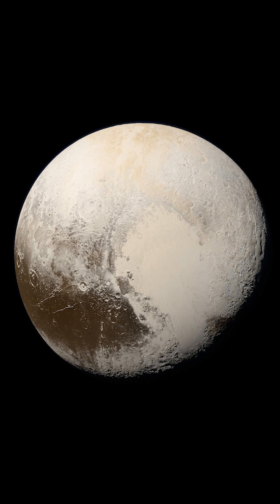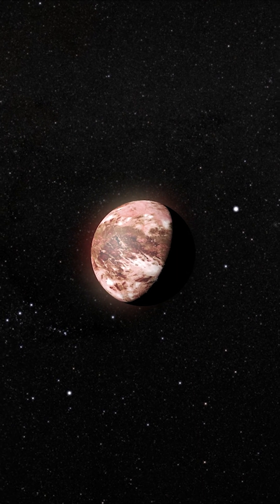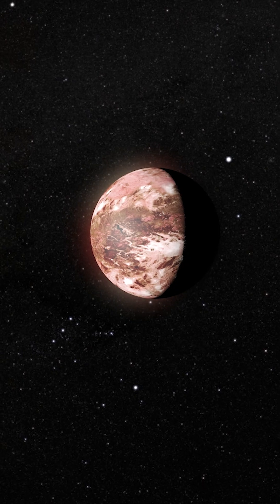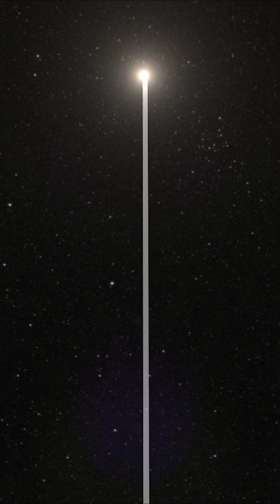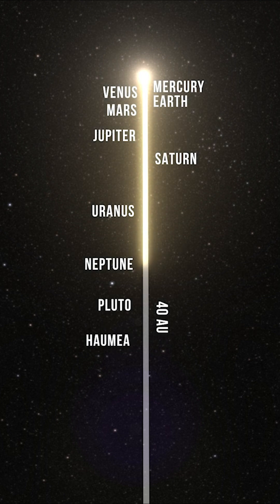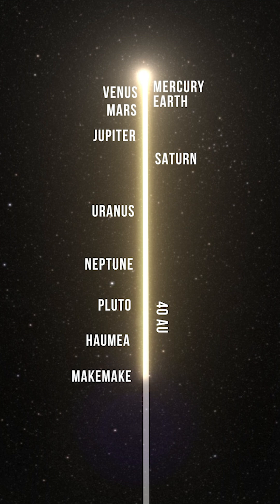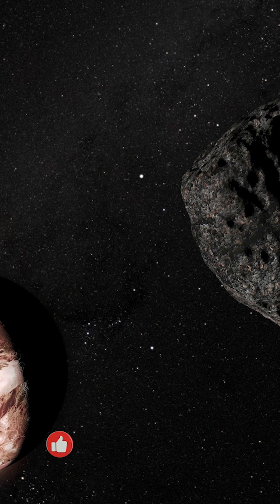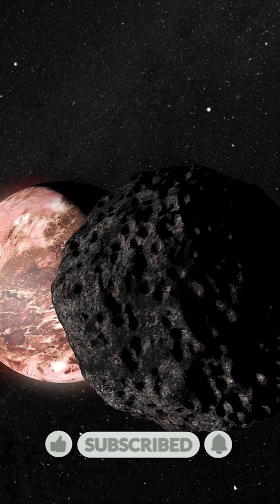Makemake - The Mysterious RED World Beyond Pluto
At the edge of the solar system, beyond Pluto, a mysterious collection of worlds can be found, worlds that have only been discovered in the last few decades or so. These are the solar system's small wonders, the distant and icy dwarf planets as seen by the Hubble space telescope and other ground-based telescopes. Come with me, as we travel beyond the major planets and into the mysterious region that is the Kuiper belt where we will meet Makemake, the mysterious red dwarf planet that helped to demote Pluto.

Join the community and become a V101 member or Patron Today -